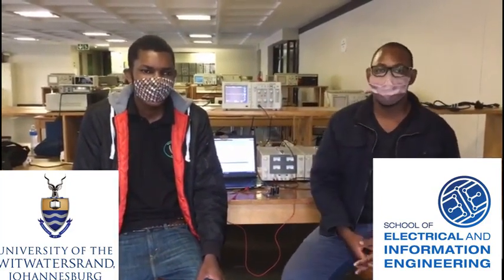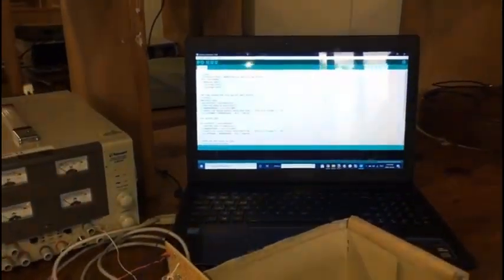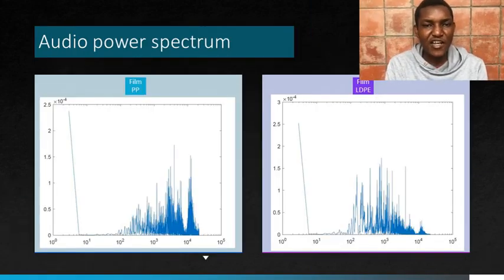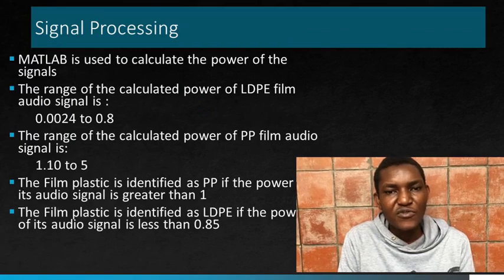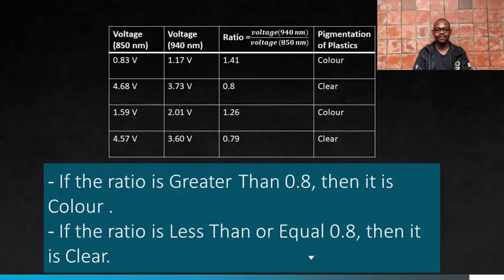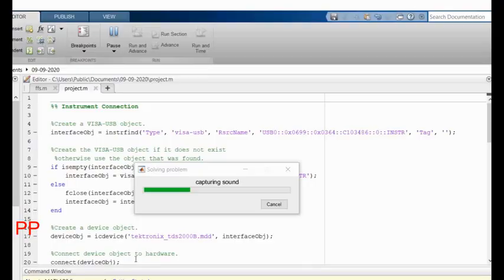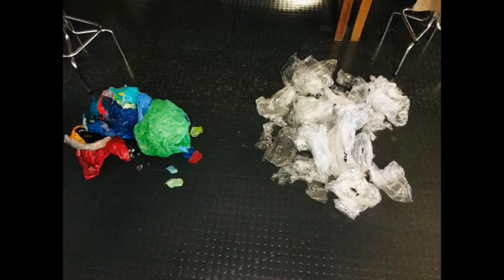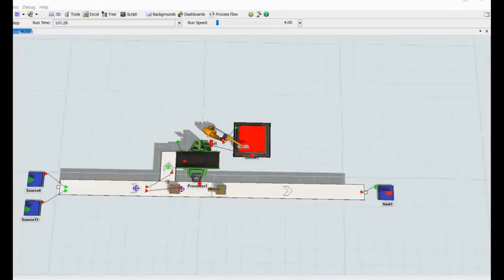20P47 The Other Side of the Film Industry